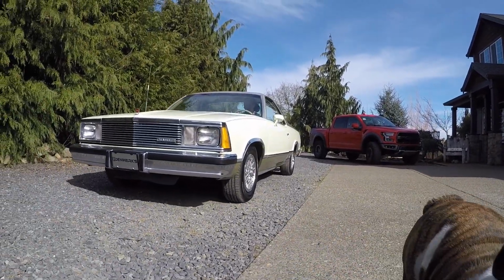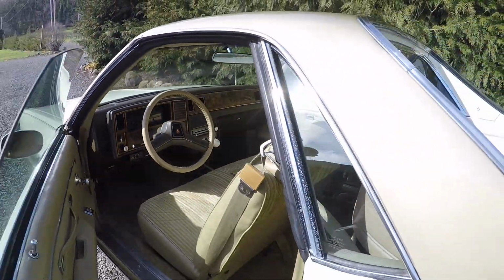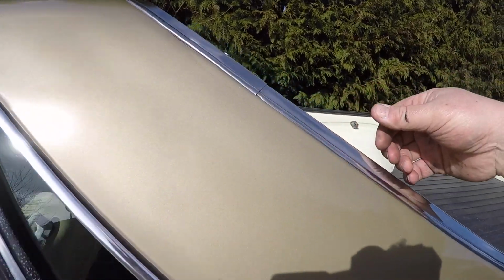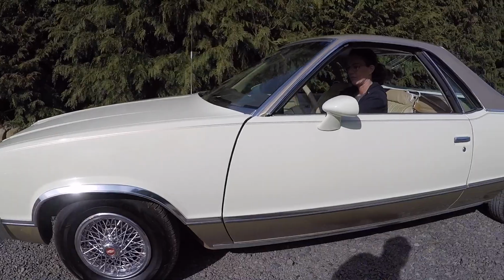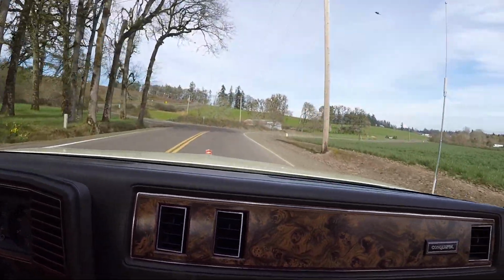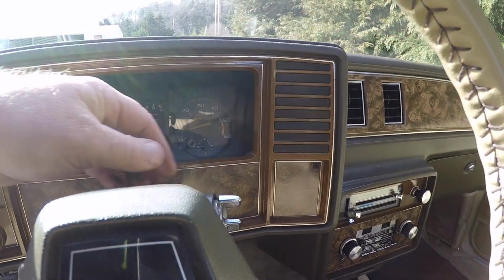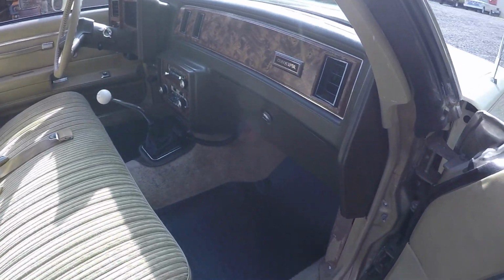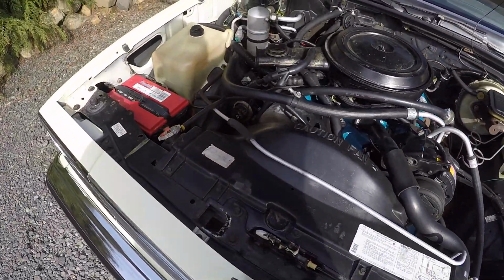1981 Chevrolet El Camino Conquista 4 speed * DENWERKS * No Reserve on Bring a Trailer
This 1981 Chevy Chevrolet El Camino Conquista - factory 4 speed and factory CB - amazing car.  Full walk around, interior, and driving video.

We've been in Business for 19 years and we buy, sell, and consign classic and vintage cars, trucks and motorcycles.

DENWERKS.com

If you want to work with us, please reach out.  We buy, sell, consign, and facilitate no reserve auctions.  We present our vehicles with as much information as possible, and we don't like games or smoke and mirrors, so if you're like minded, please get in touch :)